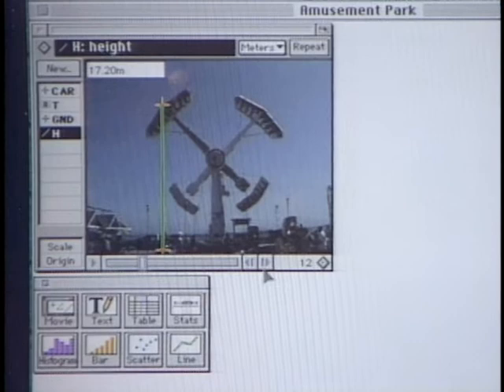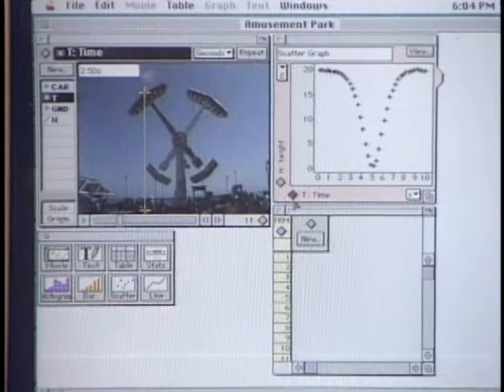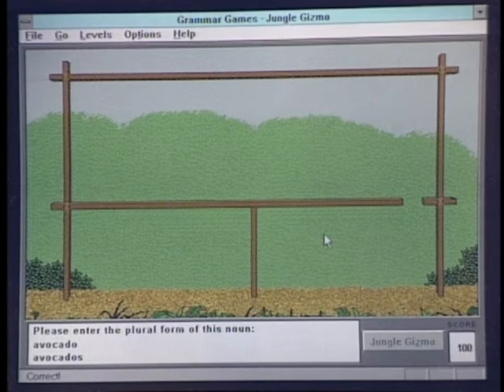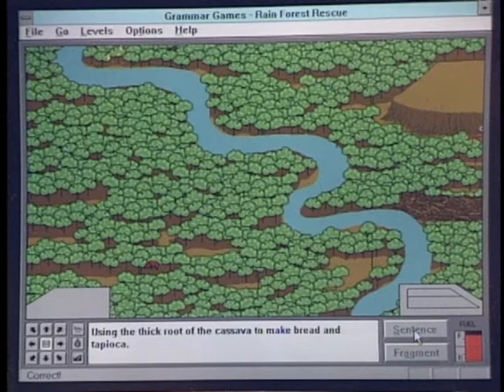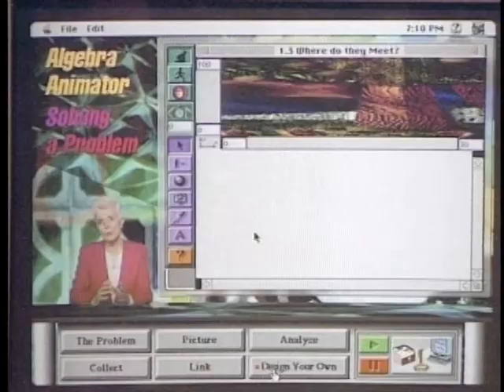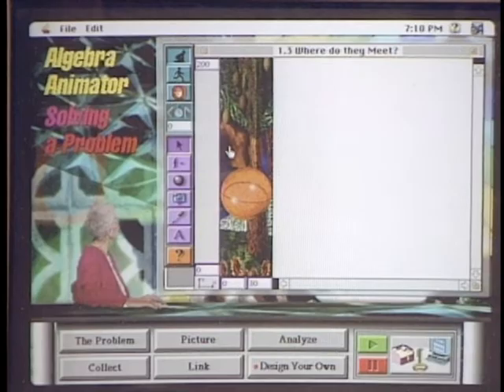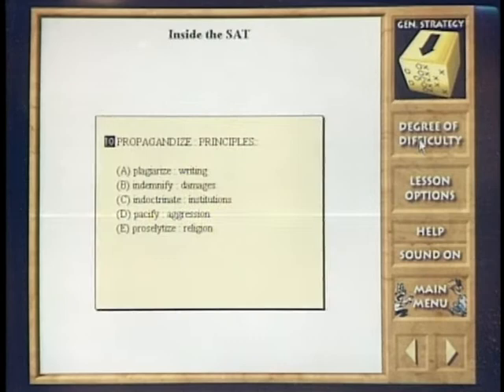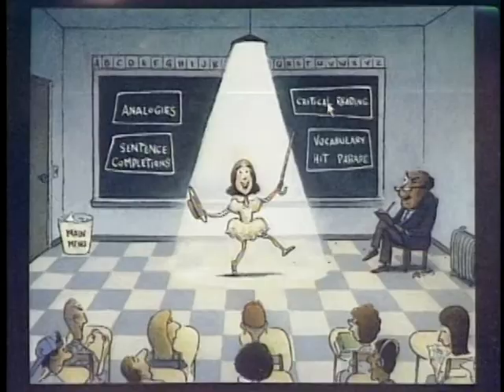The Computer Chronicles - Learning on a Computer (1995)